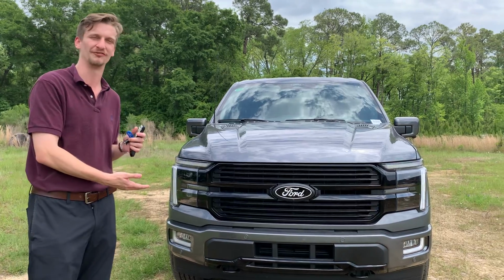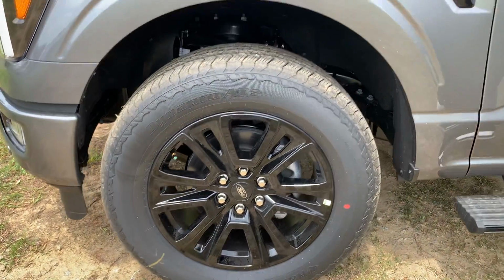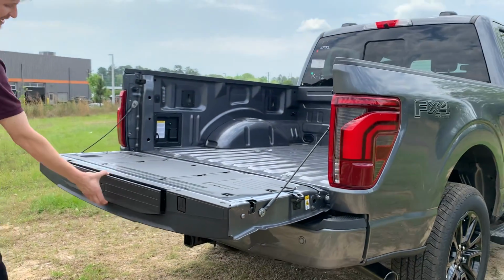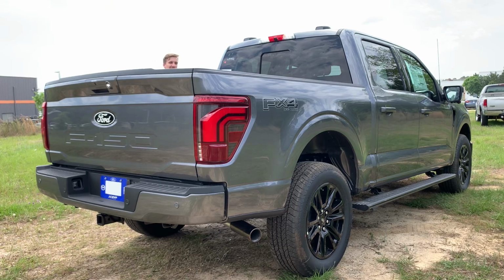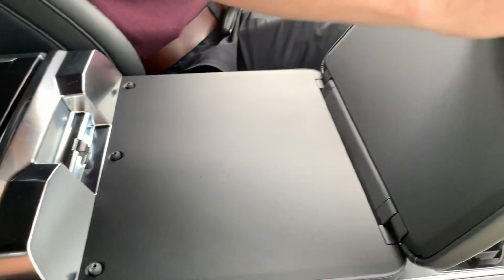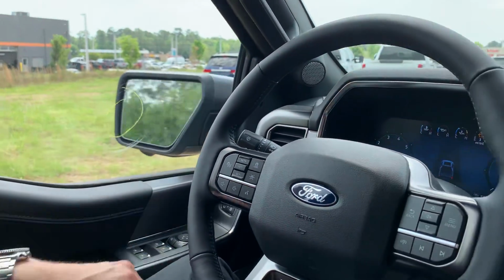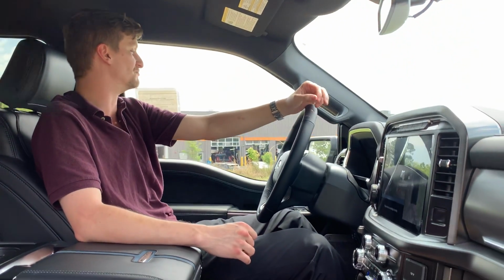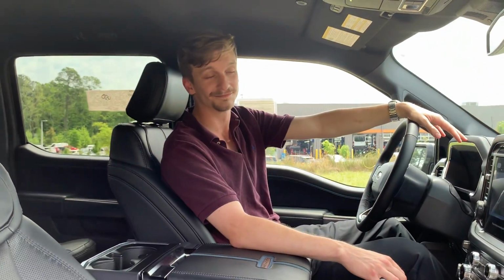INTRODUCING THE 2024 FORD F150 PLATINUM: LUXURY REDEFINED- WHERE ELEGANCE MEETS POWER 701A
2024 F-150 4X4 SUPERCREW
145" WHEELBASE
EXTERIOR CARBONIZED GRAY METALLIC
3.5L V6 ECOBOOST
ELEC TEN-SPEED AUTO TRANS
INTERIOR BLACK INT W/BLACK LEATHER

EXTERIOR
   BUMPERS- BODY COLOR
   FOG LAMPS-LED
   LED PROJECTOR W/ DYNAMIC
 BENDING HEADLAMPS
   LED SIDE-MIRROR SPOTLIGHTS
   POWER MIRRORS
   POWER SLIDING REAR WINDOW
 W/DEFROST & PRIVACY TINT
   REMOTE TAILGATE RELEASE
   RUNNING BOARD-PWR DEPLOY
   TAIL LAMPS - LED
INTERIOR
   10-WAY PWR DRV & MULTI-ADJ
 PWR FRT PASS
   12" PRODUCTIVITY SCREEN
   2ND ROW HEATED SEATS
   ADAPTIVE CRUISE CONTROL
   ADJUST PEDALS W/MEMORY
   AMBIENT LIGHTING-ONE COLOR
   HTD LTHR WRAPPED STR WHL
   HTD/VENTILATED FRT SEATS
   MEMORY DRIVER SEAT
   PWR TILT/TEL STR COL W/MEM
   REAR PARTITIONED LOCKABLE
 FOLD-FLAT STORAGE
FUNCTIONAL
   360-DEGREE CAMERA
   BED UTILITY PKG
   BLIS W/CROSS TRAFFIC ALERT
   FORDPASS™ CONNECT 5GWI-FI
 HOTSPOT TELEMATICS MODEM
   INTELL ACCESS W/PUSH START
   LANE-KEEPING SYSTEM
   MOBILE OFFICE PKG
   POST-COLLISION BRAKING
   REVERSE BRAKE ASSIST
   REVERSE SENSING AND
 REAR VIEW CAMERA
   SYNC®4 W/EVR & 12" SCREEN
   TOW/HAUL PKG
SAFETY/SECURITY
   ADVANCETRAC™ WITH RSC®
   AIRBAGS - FRONT SEAT
 MOUNTED SIDE IMPACT
   AIRBAGS - SAFETY CANOPY®
   LED CTR HIGH MNT STOP LAMP
   SECURILOCK® ANTI-THEFT SYS
   SOS POST-CRASH ALERT SYS™
   STOLEN VEH SVCS: 1 YR PLAN
   TIRE PRESSURE MONIT SYS

EQUIPMENT GROUP 701A
  PLATINUM SERIES
OPTIONAL EQUIPMENT/OTHER
.20" PAINTED GLOSS EBONY BLACK
.275/60R20 BSW ALL-TERRAIN
3.55 MAX TOW E-LOCK REAR AXLE 470.00
7100# GVWR PACKAGE
FRONT LICENSE PLATE BRACKET NO CHARGE
50 STATE EMISSIONS NO CHARGE
BLUECRUISE EQUIP: 90DAY TRIAL
FX4 OFF-ROAD PACKAGE 1,095.00
.SKID PLATES
.FLOOR LINER - TRAY STYLE
EXTENDED RANGE 36GAL FUEL TANK